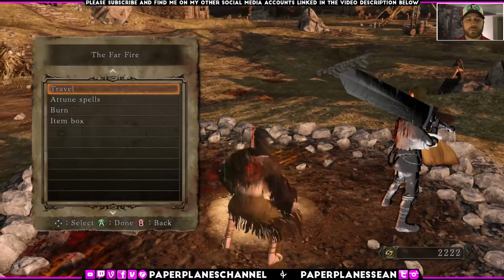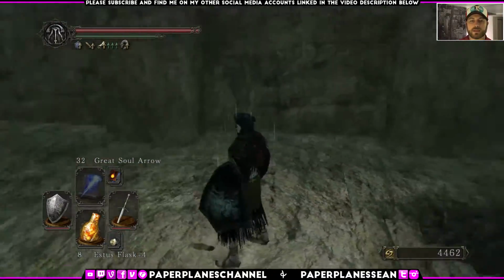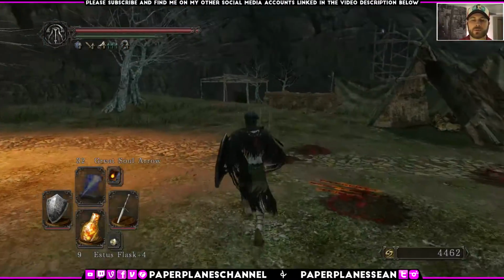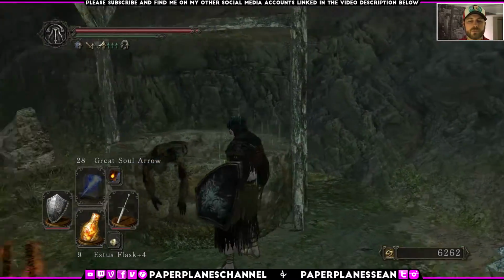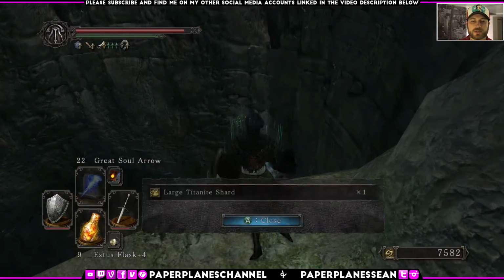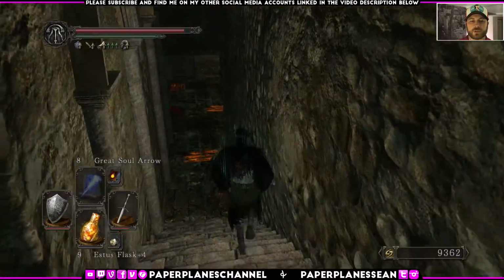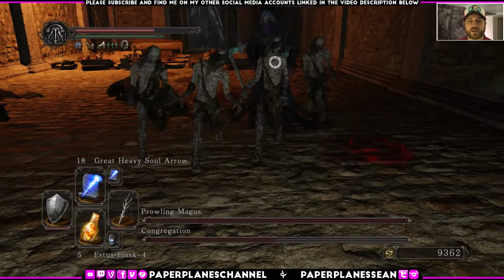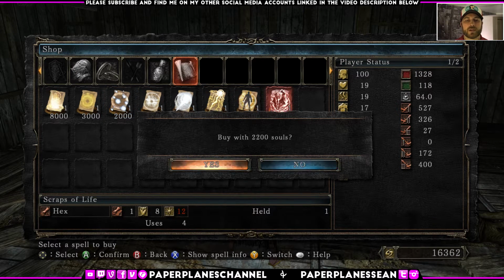Dark Souls II - The Ultimate Walkthrough - Ep: 25 Brightstone Cove + Prowling Magus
►►►►► VIDEO DETAILS START BELOW HERE ◄◄◄◄◄